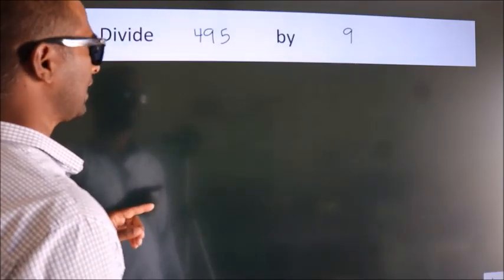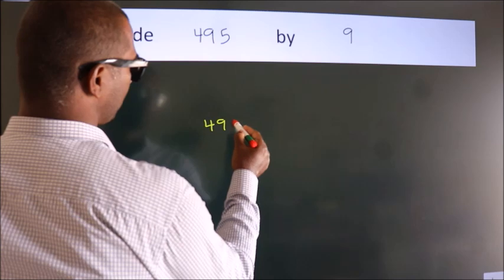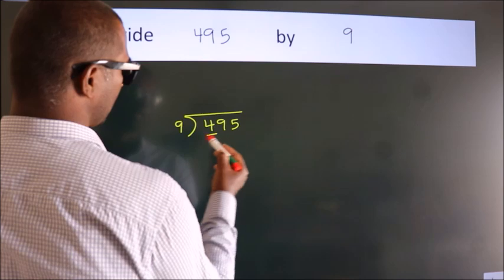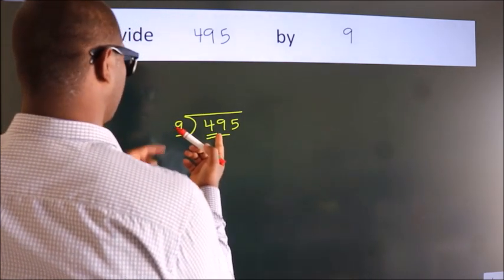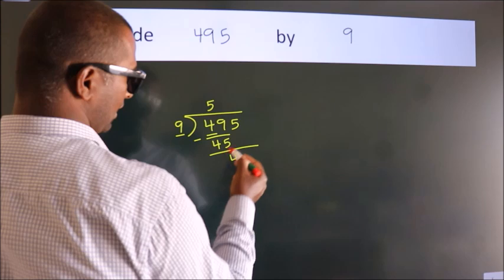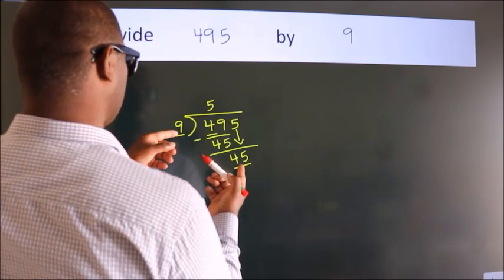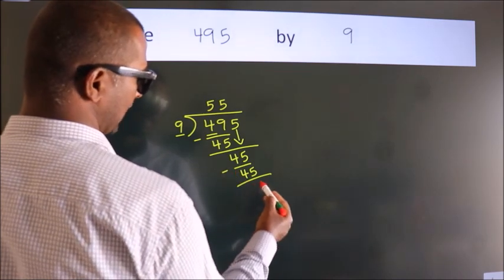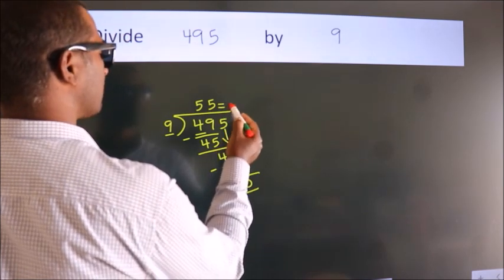Divide 495 by 9 Divide completely